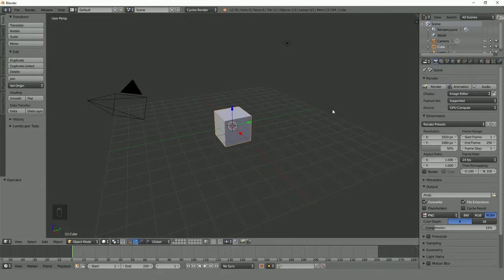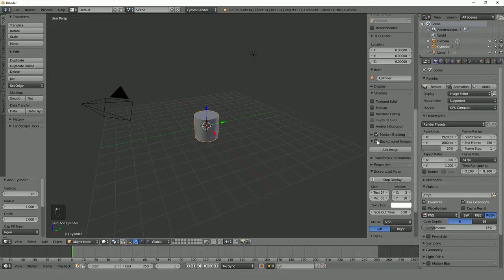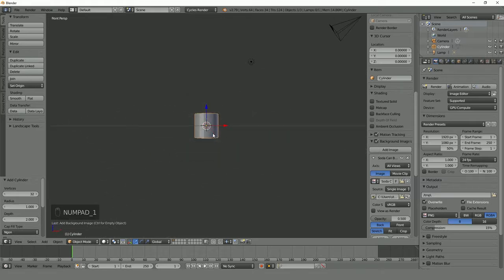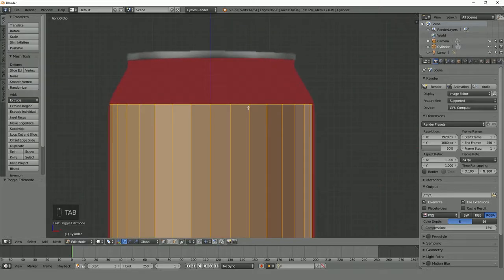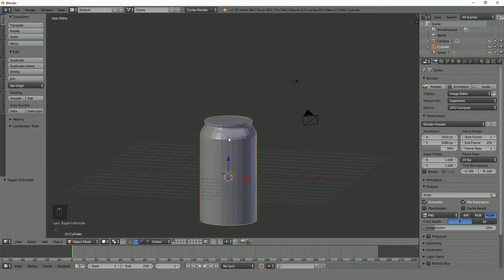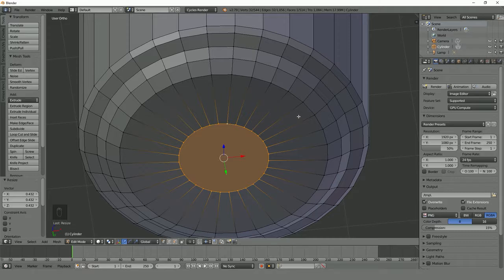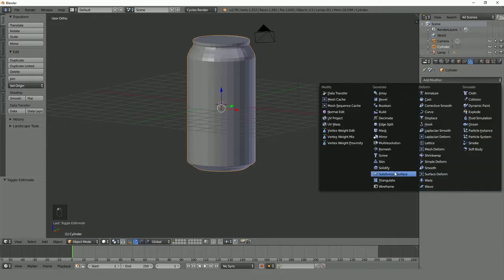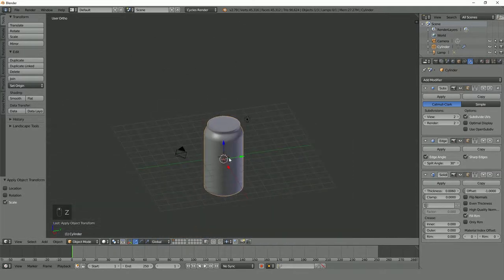17 Can Getting Crushed P1 Modeling